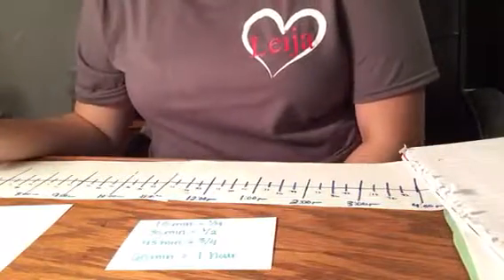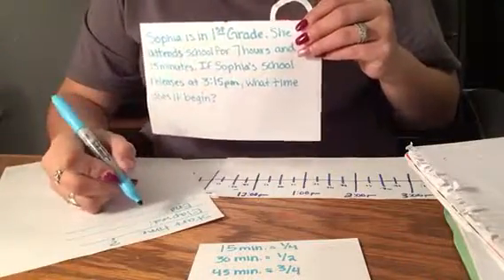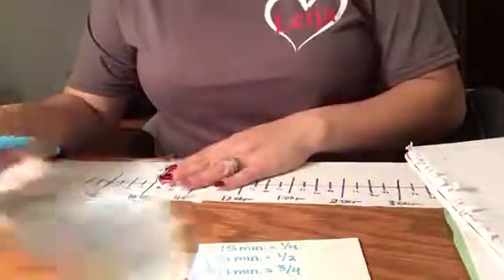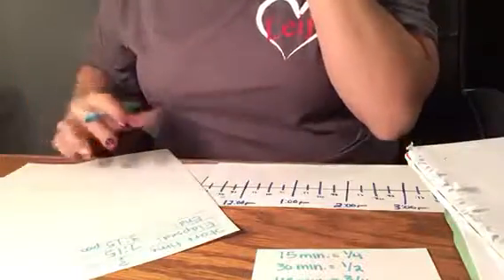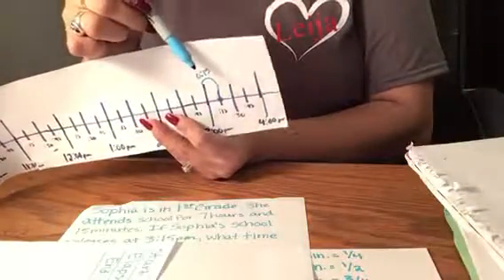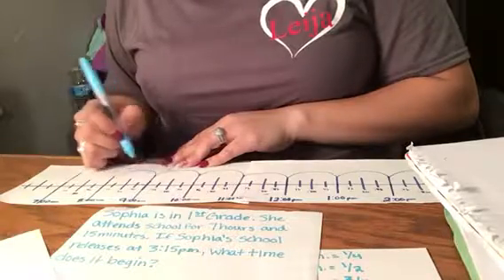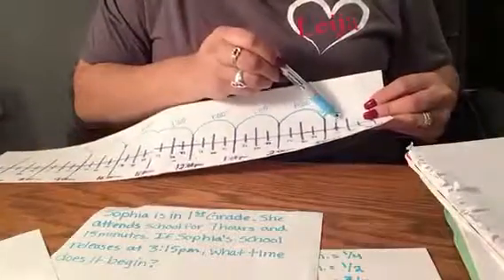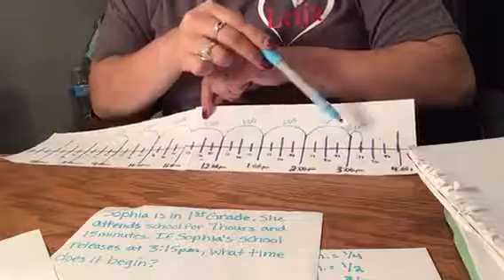Module 4 D&E